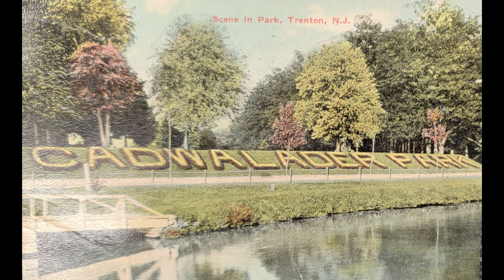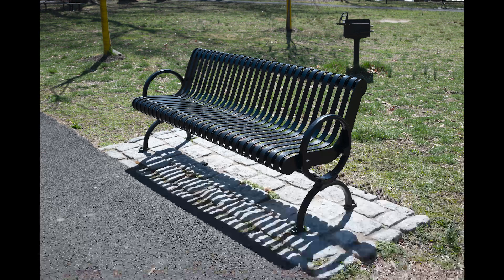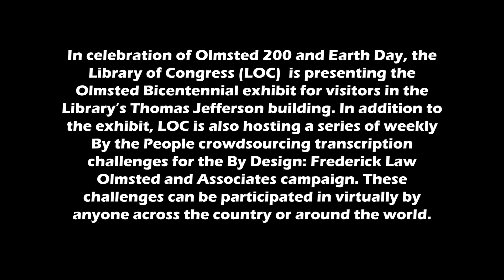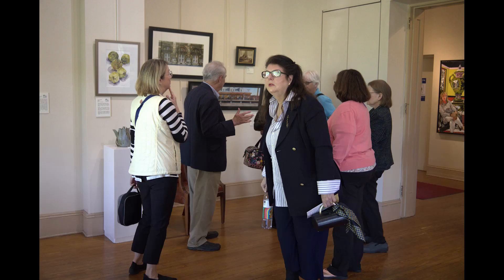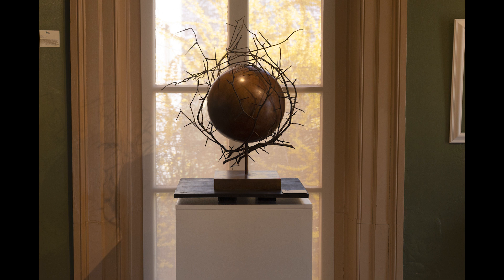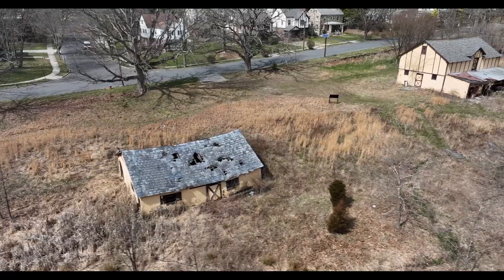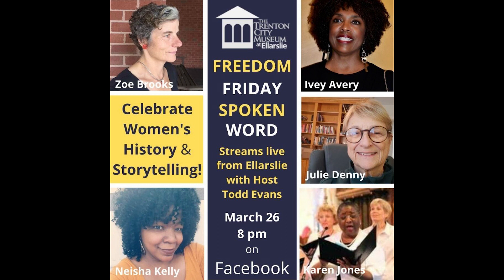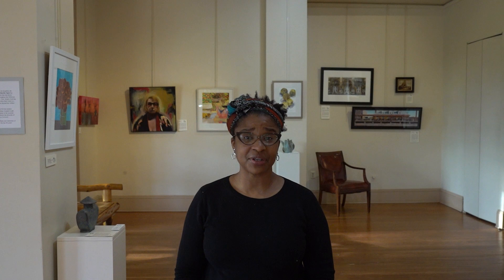Cadwalader Park Documentary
The history and projected future of Trenton's iconic Cadwalader Park and the Ellarslie City Museum.

Written and produced by Bonnye Randolph and Jason Davies.